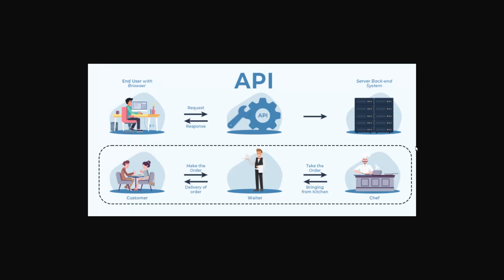Connectors: APIs in a nutshell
Get a high-level overview of what an API is